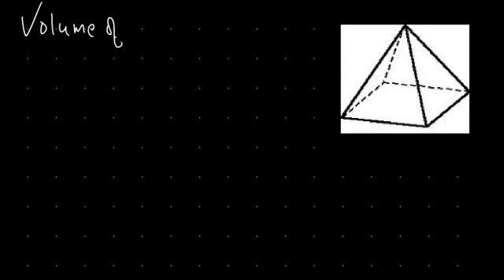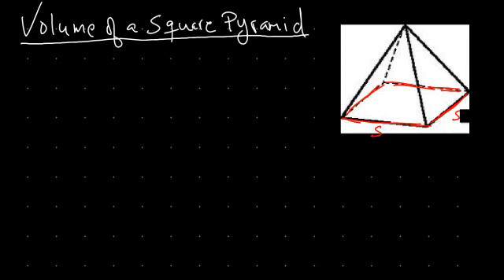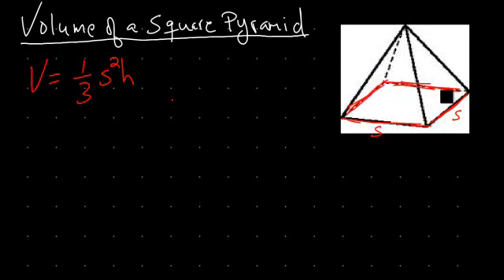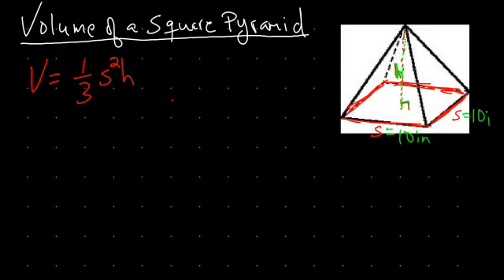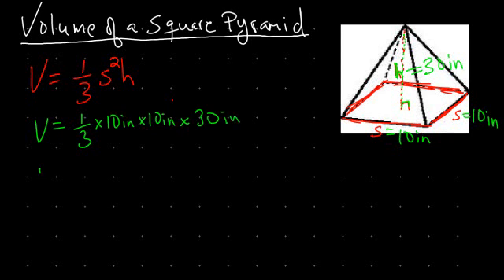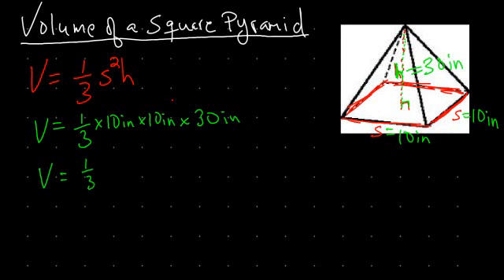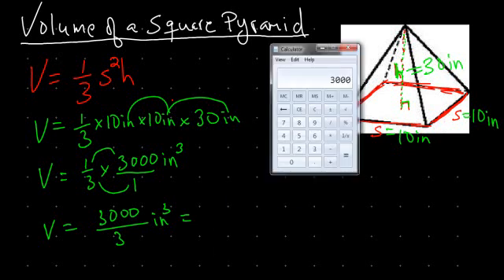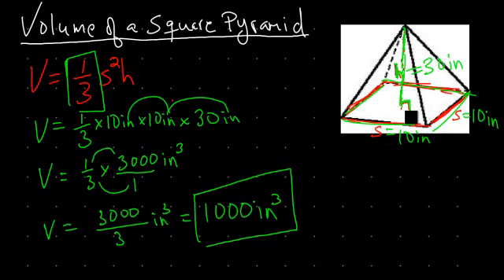Volume of a Square Pyramid 1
Definition of the Volume of a Square Pyramid